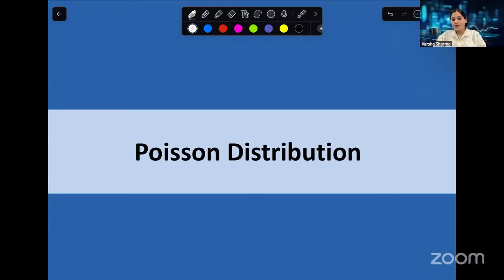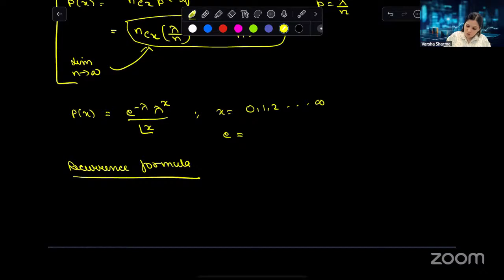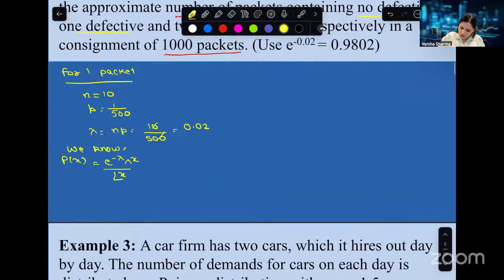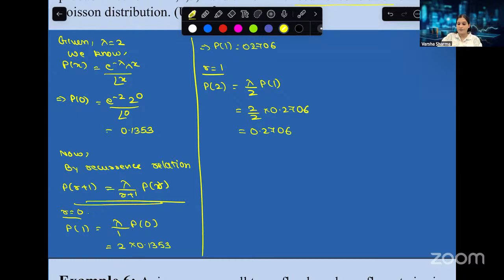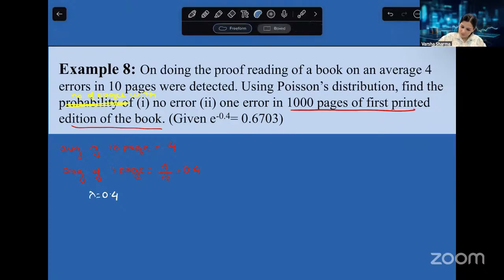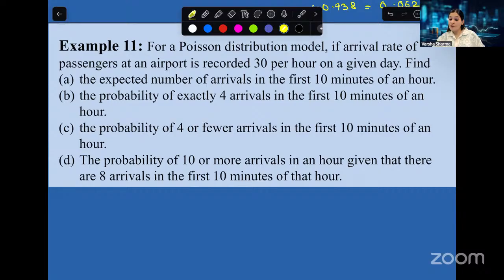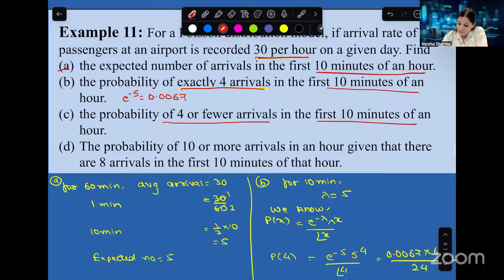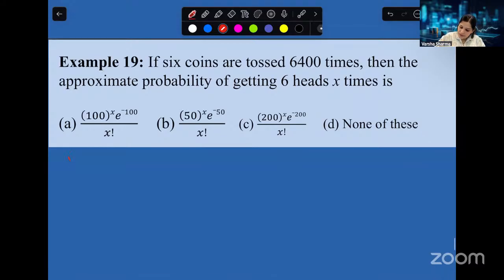Class 12 Applied Maths Poisson Distribution One Shot | Most Important Chapter LIVE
Get ready for a power-packed ONE SHOT LIVE session on Poisson Distribution for Class 12 Applied Mathematics by Synergy Classes!

This session is specially designed to help Class 12 students master one of the most important probability chapters in a simple and effective way.

📅 LIVE at 6:00 PM
🎯 Perfect for Boards + Concept Clarity

Join the Synergy family and boost your Applied Maths preparation today!